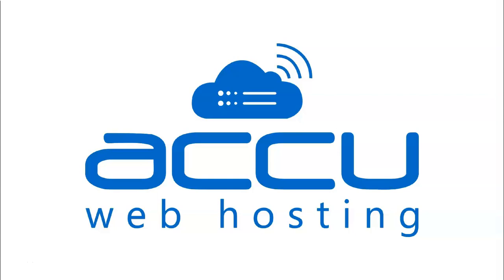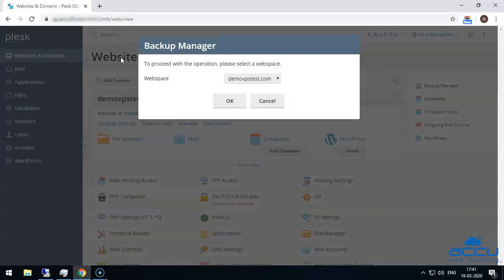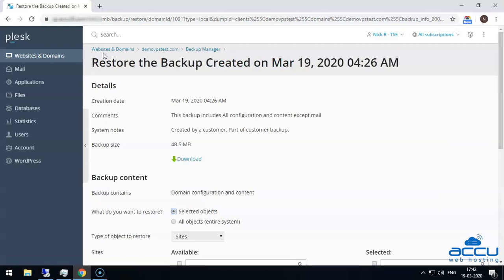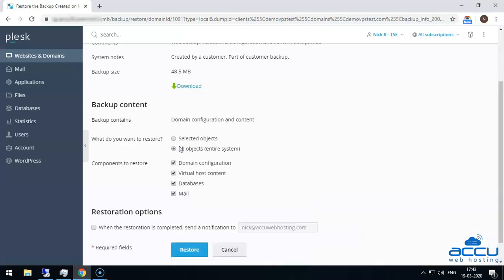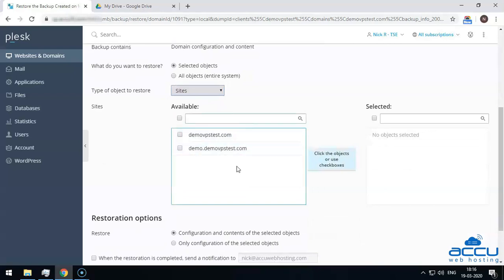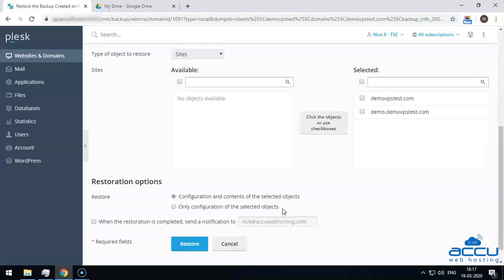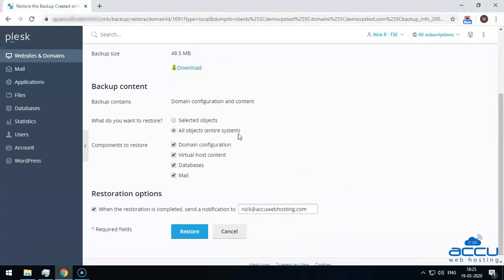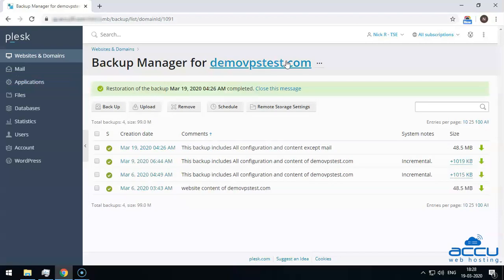How to restore a website using a Backup Created in Plesk?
This video tutorial will help you to restore a website using a Backup Created in Plesk.